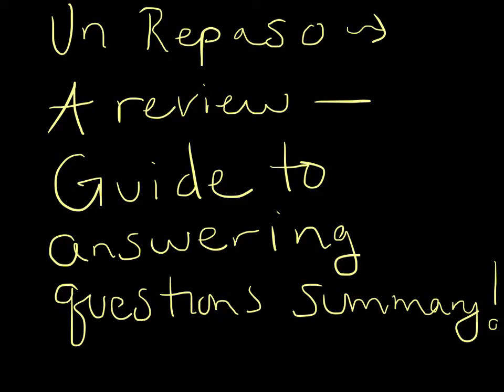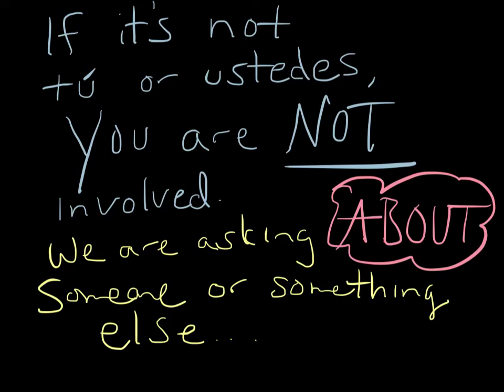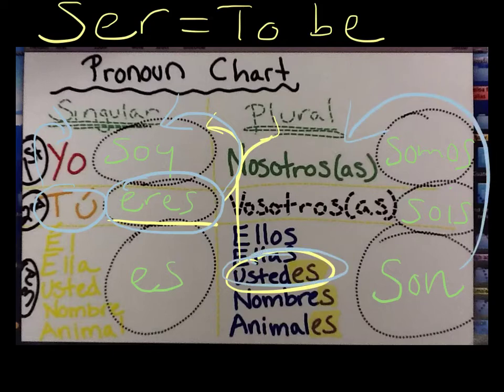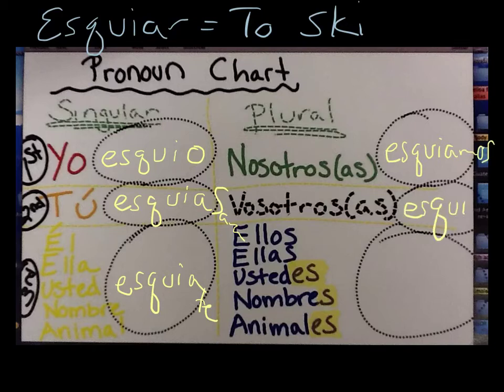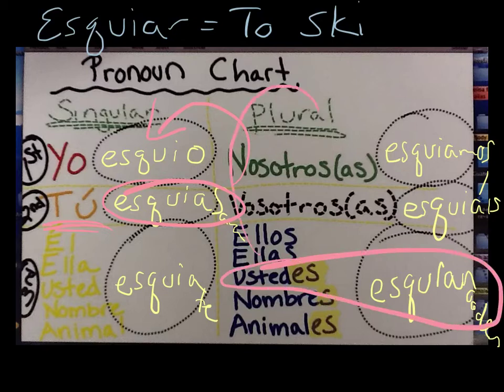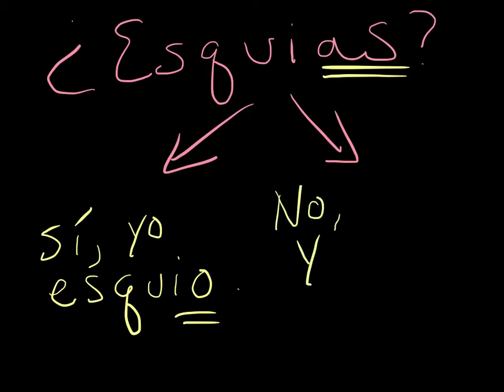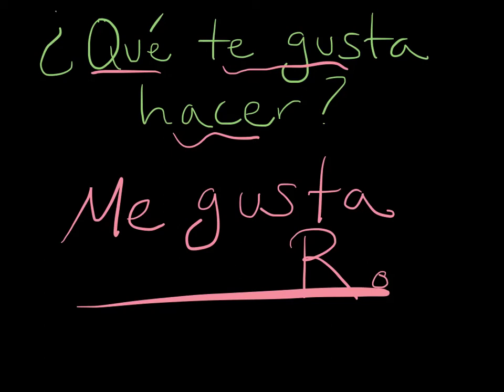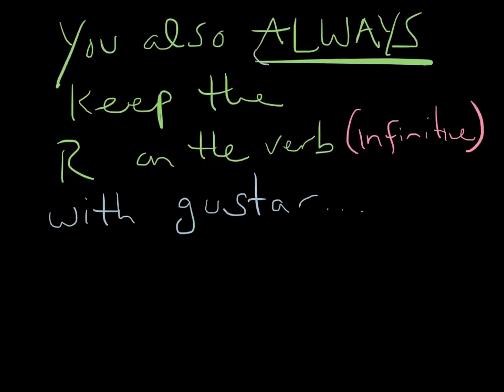Review quite to answering questions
review-answering questions